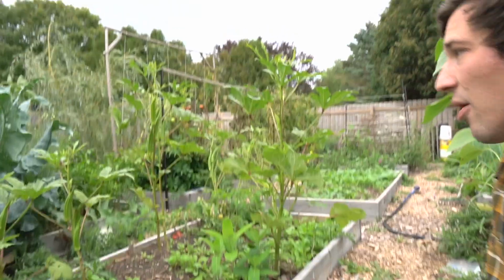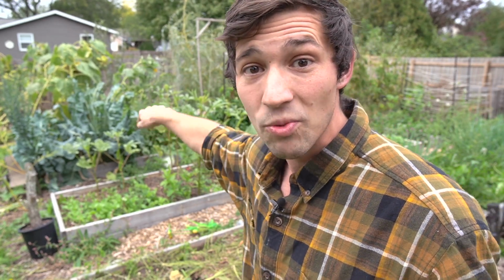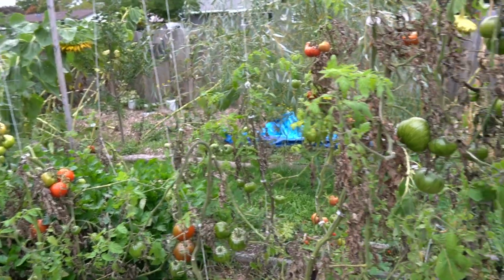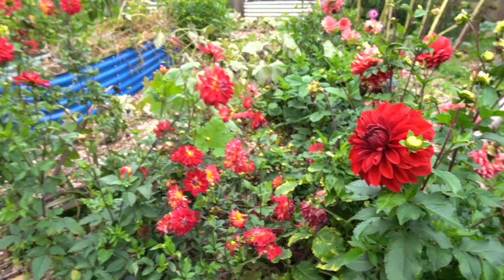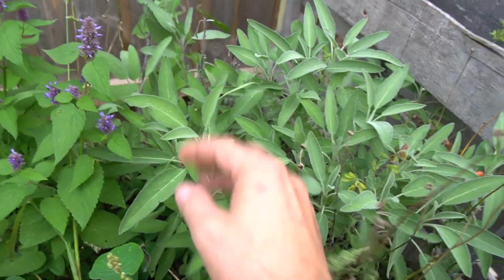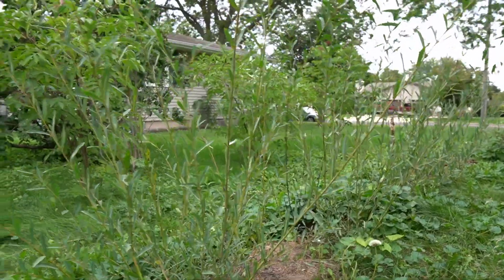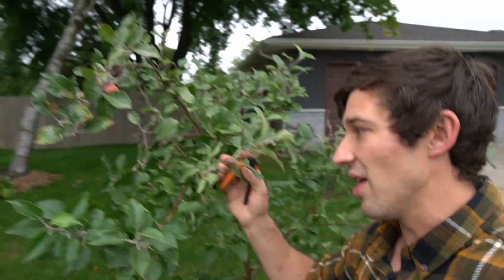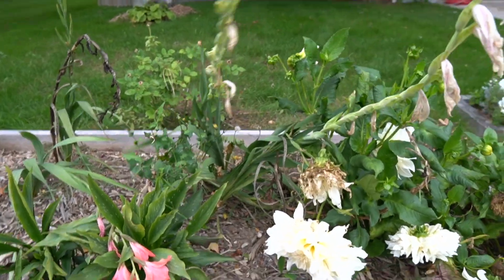FALL GARDEN TOUR! It was a GREAT Year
Our fall vegetables are all looking to be battling the frost in order to produce a harvest for us but only time will tell! The rest of the garden is coming along great and I would say that I'm very happy with how much progress we've been able to make in two years. Let me know what your favorite part of the garden is in the comment section :)

Help us with our mission to feed the world by teaching millions how they can grow their own food! Thank you for your continued love and support!

🟢Gardeners Supply Company is securing a brighter future by building community, empowering gardeners, and cultivating new generations of earth stewards.
🟢 Non-GMO, Heirloom Seeds from SURVIVAL SEEDS!
🟢My Favorite Metal Raised Garden Beds!
Olle builds incredibly high-quality raised beds that have a lifespan of 20 Years!